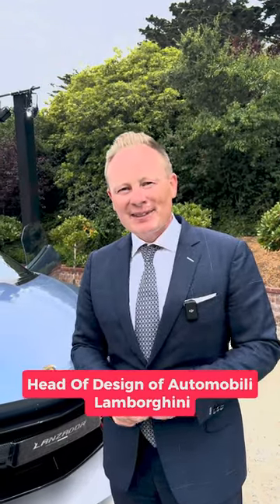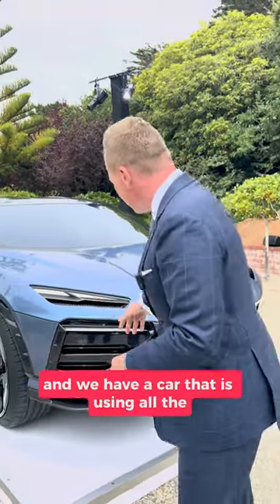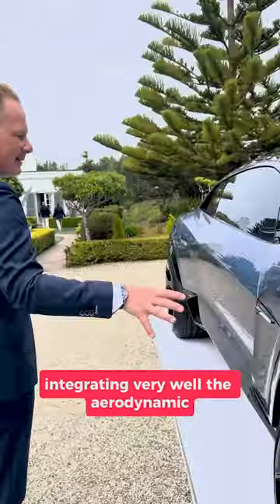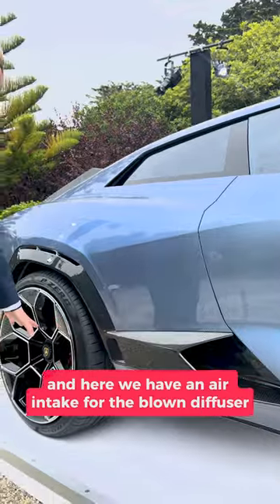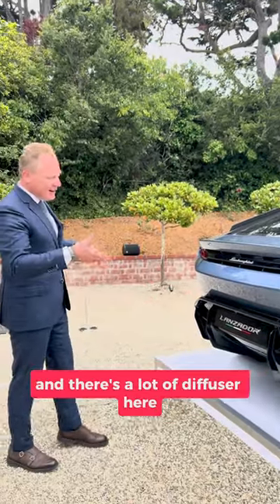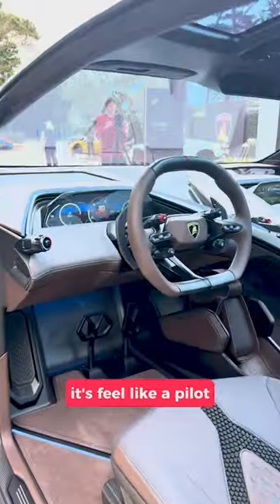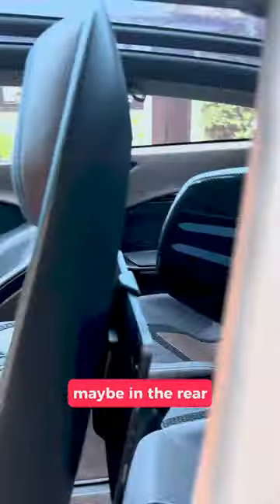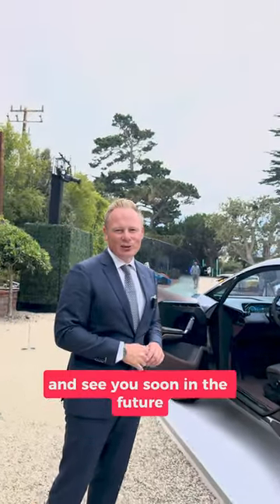Lamborghini just stole the spotlight at Monterey Car Week with the mind-blowing Lanzador concept?